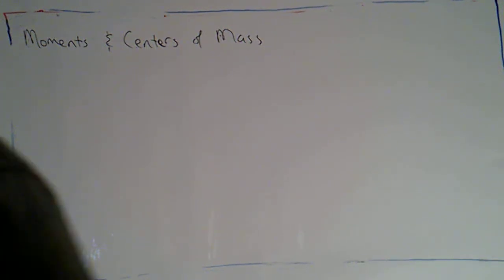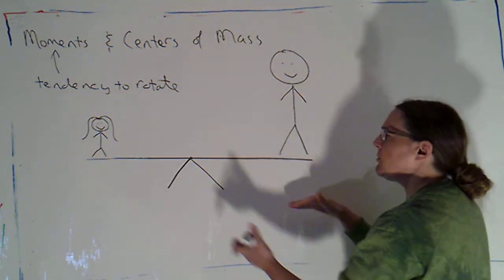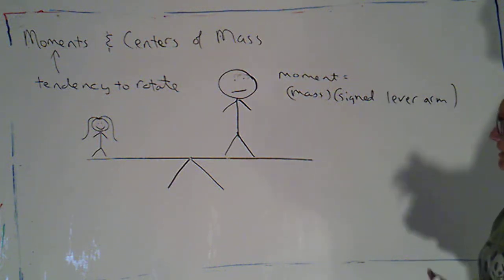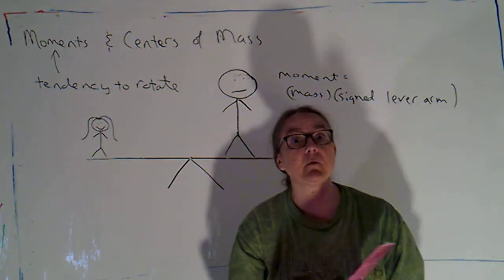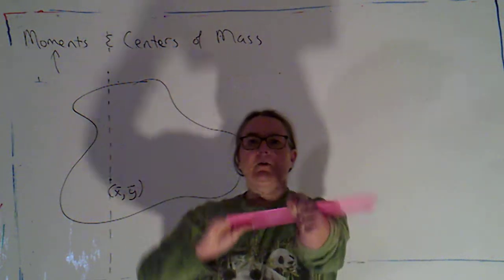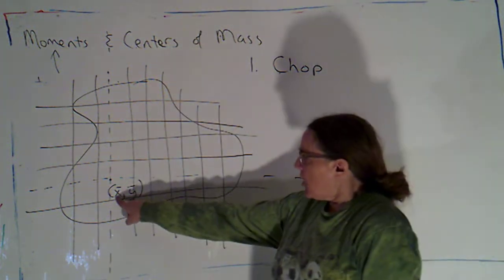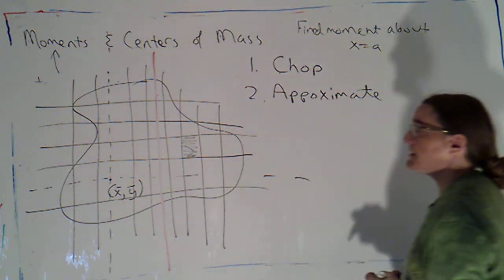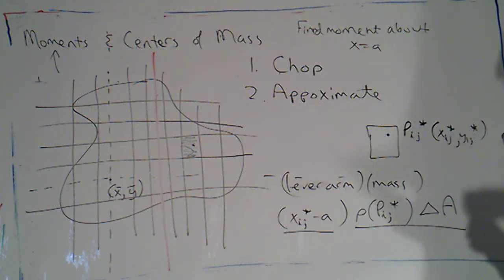3C 15 4 part 2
15.4 is about applications of double integrals including   mass, charge, centers of mass.